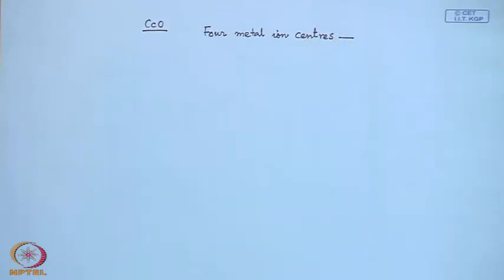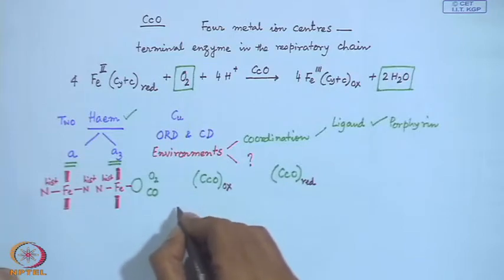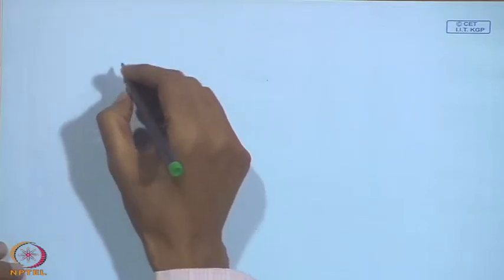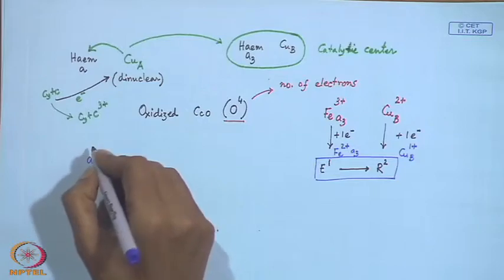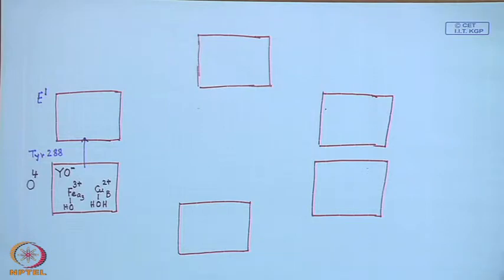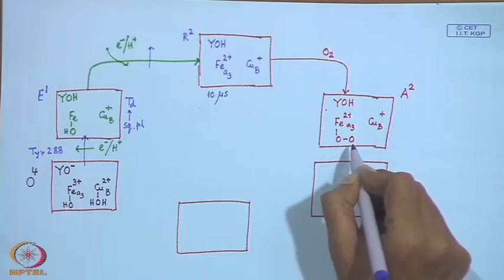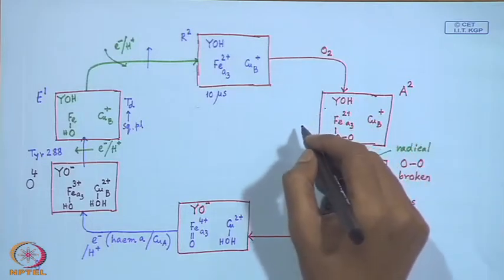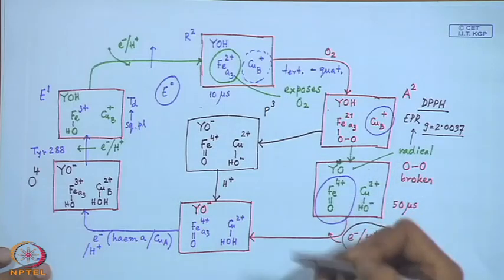Mod-07 Lec-07 Electron Transport Proteins - III